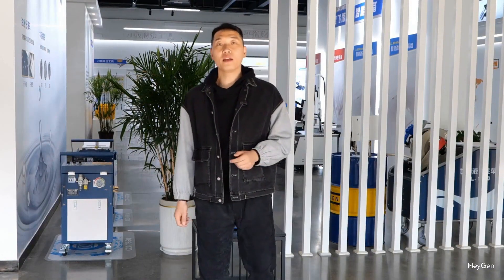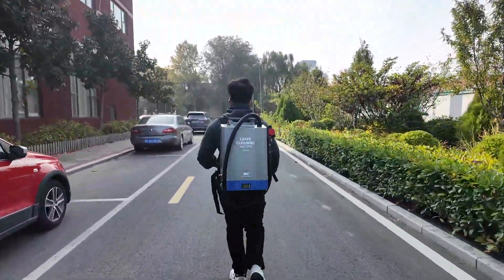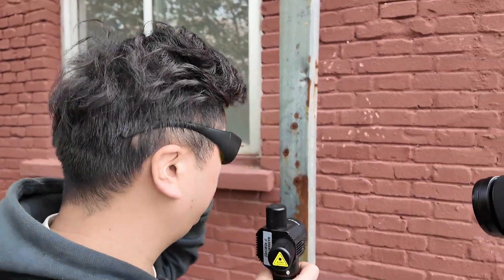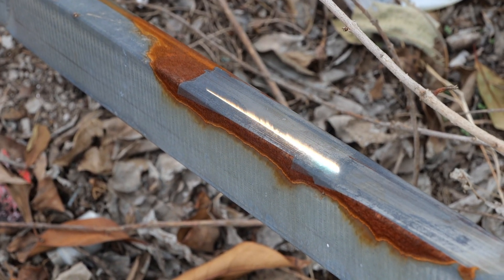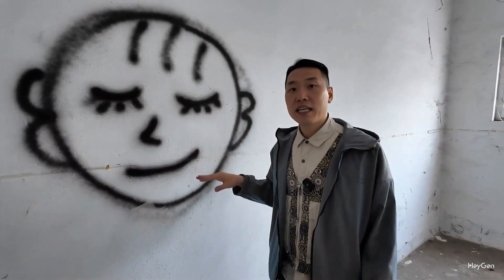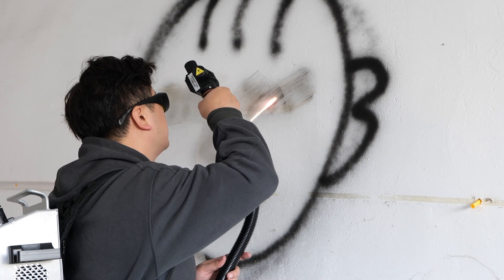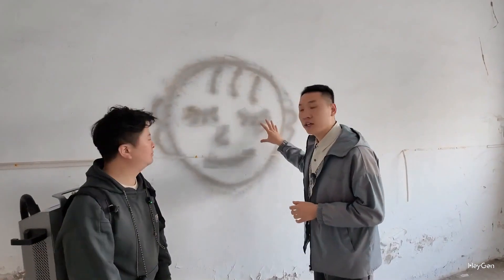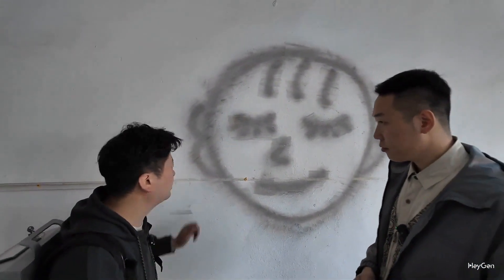SFX 200W Backpack Laser Cleaning Machine Laser Rust Removal Gun Laser Graffiti Removal